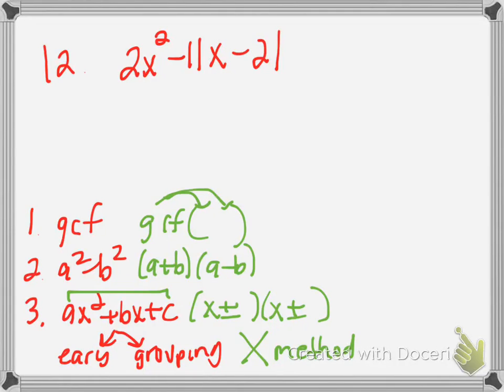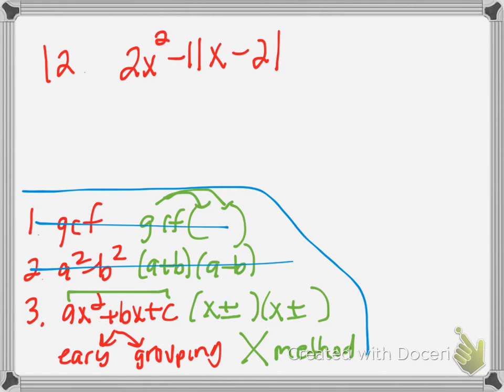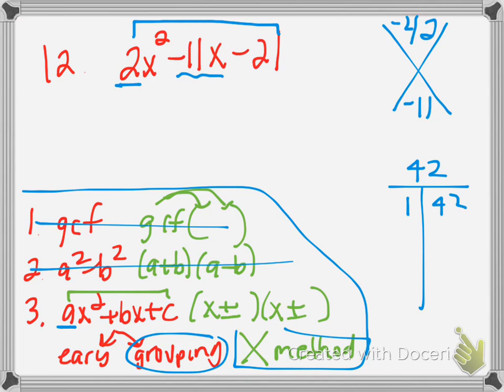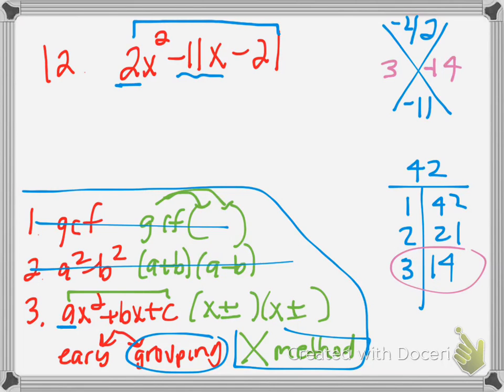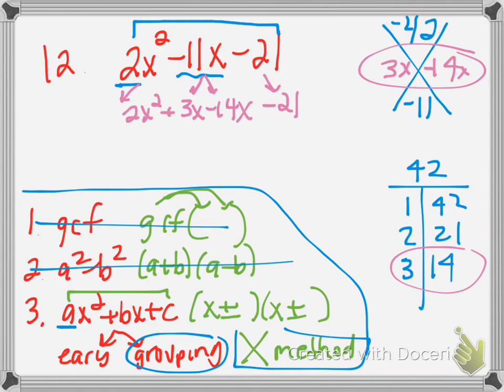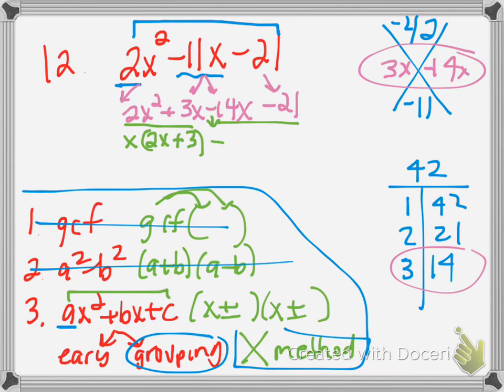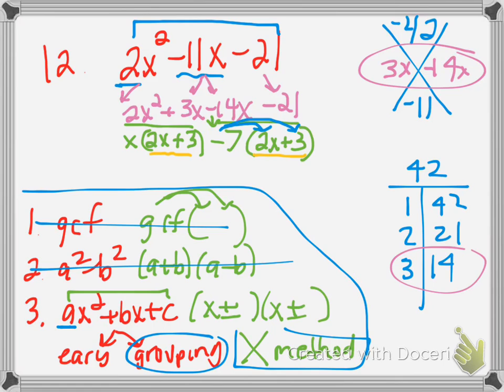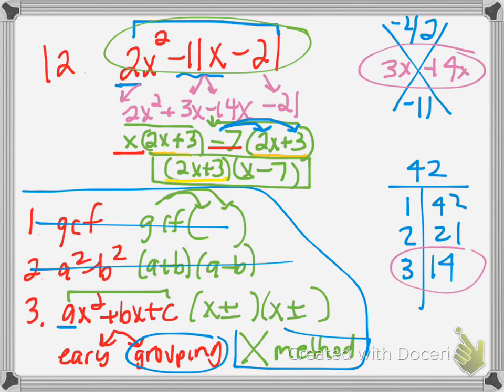Polynomials and Factoring study guide # 12